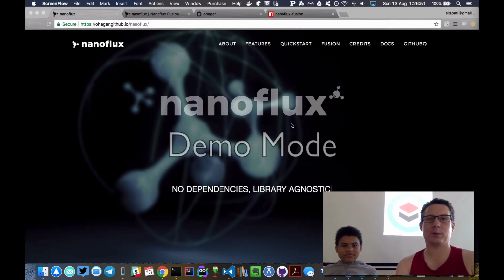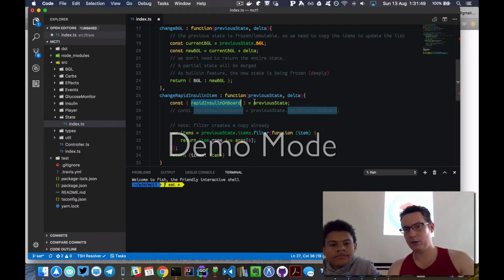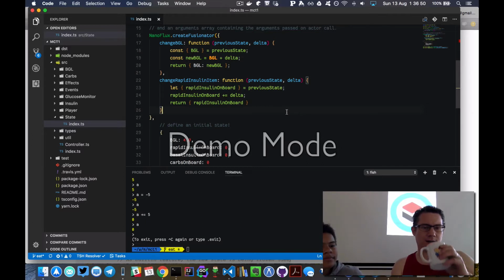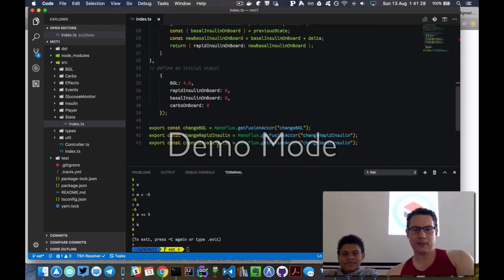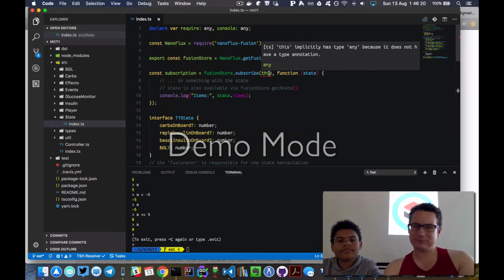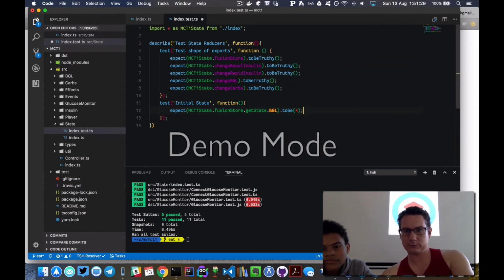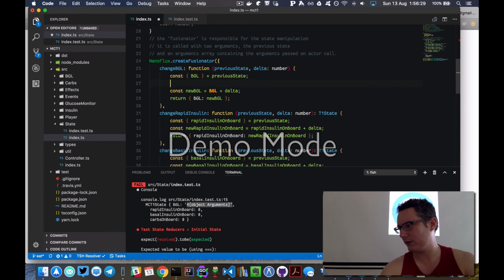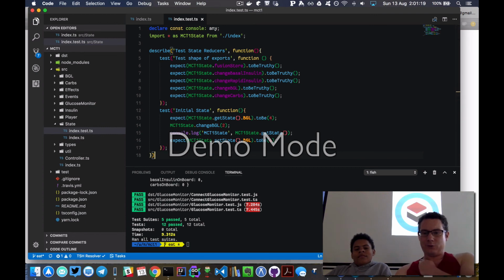Implementing state in MCT1 using Nanoflux-fusion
Using Nanoflux-fusion - a light-weight Redux-style library - to implement state in the MCT1 Minecraft mod for Type 1 Diabetes.

This is a test video that Prahlad and I did using Screenflow in Demo Mode. Seems like quite a cool software for doing screen captures.